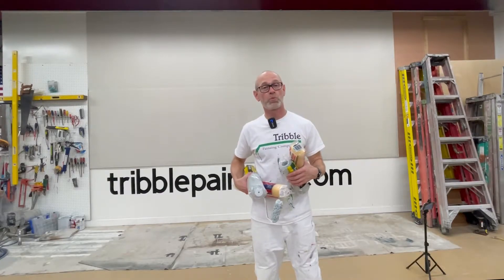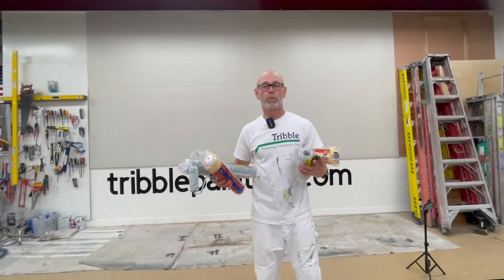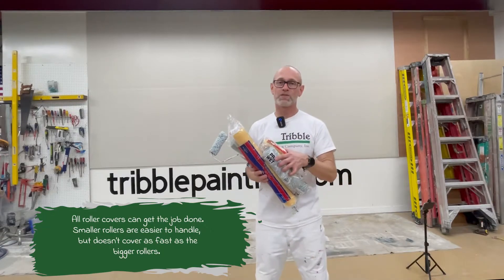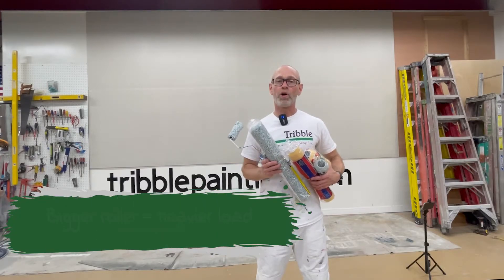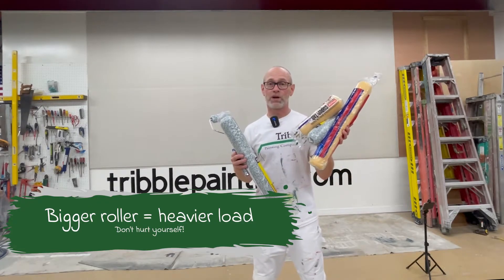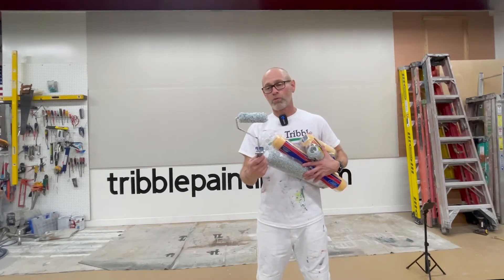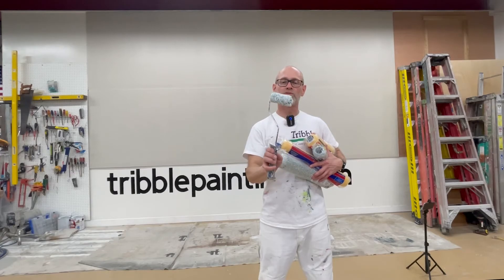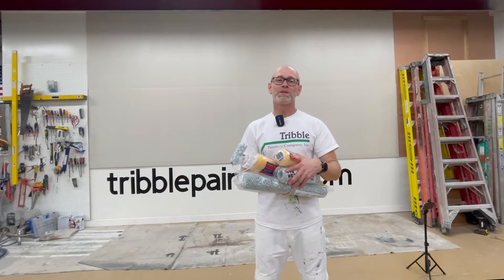How Do I Choose The Right Roller Cover?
Join Todd Tribble, Owner of Tribble Painting Company as he goes over the tricky and often confusing world of paint!

In this video, we talk about one of the top used tools in the entire panting world...rollers! It's way more than a brush on a stick. Rollers are the backbone of our operations and we go over our most common approach and the more popular versions you can find out there today!